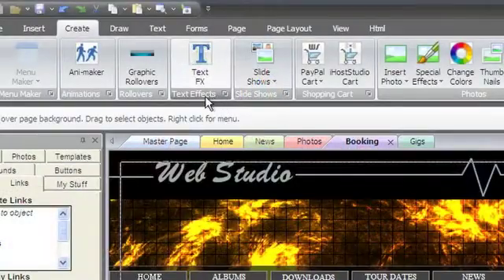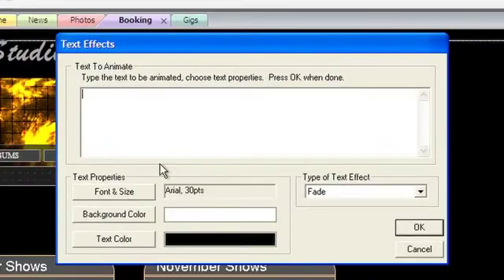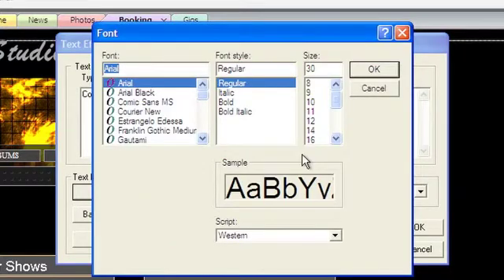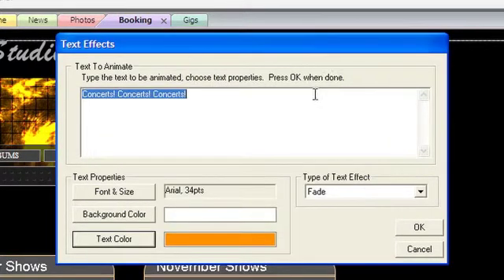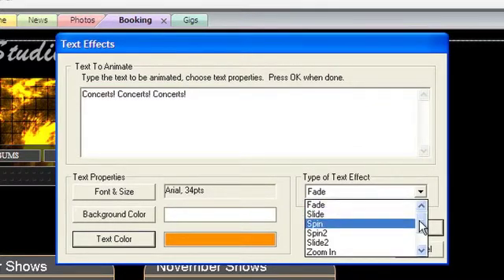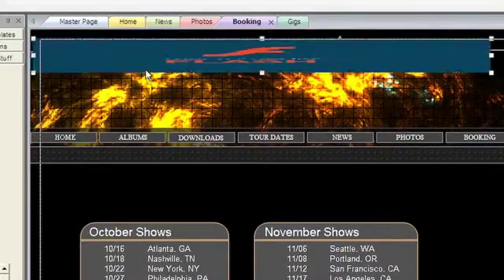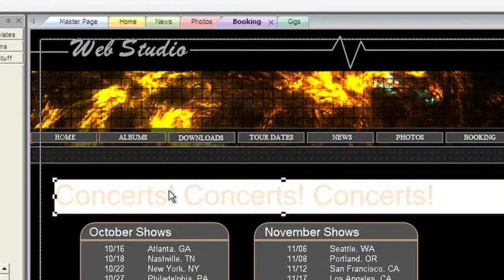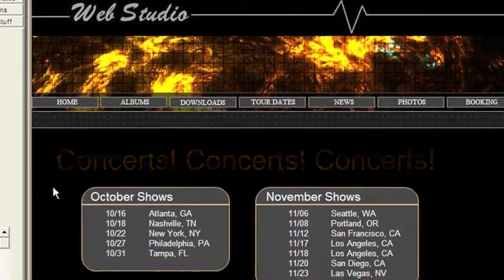WebstudioTV: Create Tab - Text Effects Group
The Text Effects group is where you can create custom Flash animations out of any text you want.